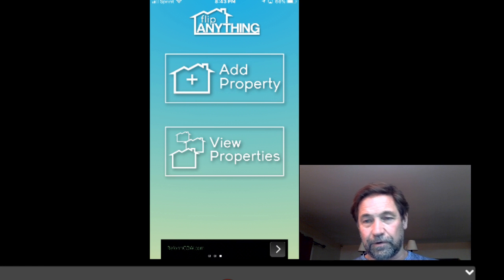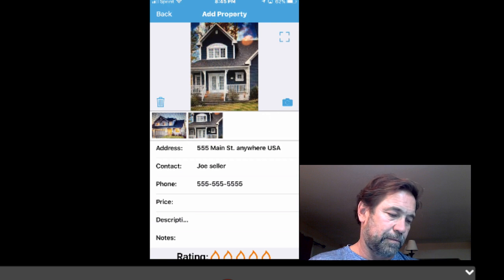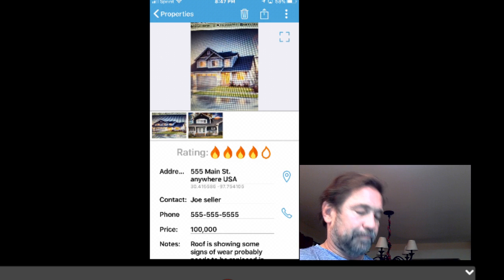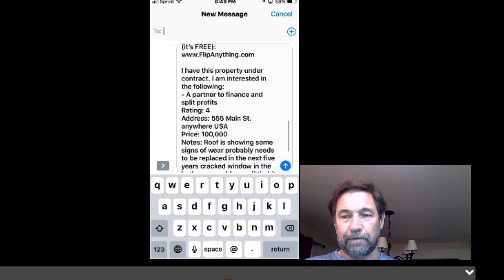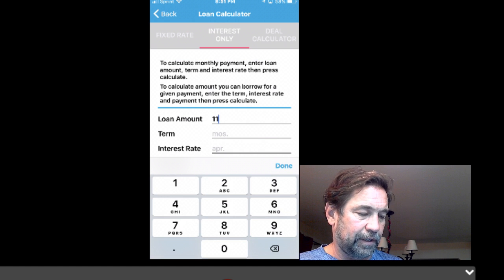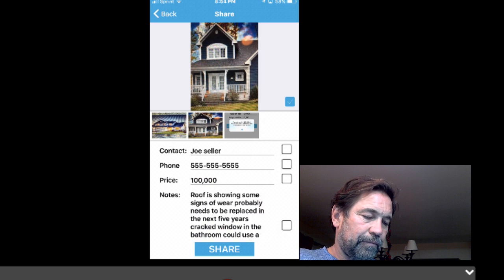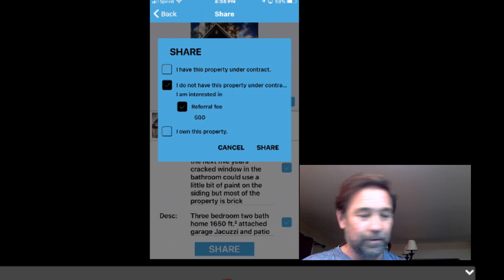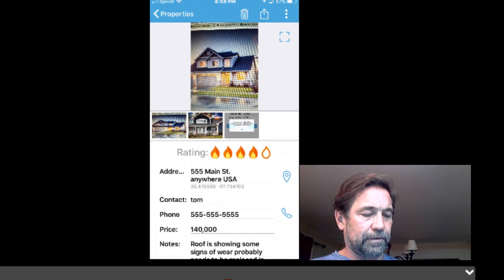How to Become a Millionaire with the FlipAnything App & How to get started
How to Become a Millionaire with the FlipAnything App. The real Estate investor app everyone should have and can start making money & its Free. The free real estate investors tool is ready for release. Ideal for wholesalers, Flippers, Real Estate  Investors of all types of properties. Ideal tool for beginners, pros, investors, flippers, wholesalers Pickers.